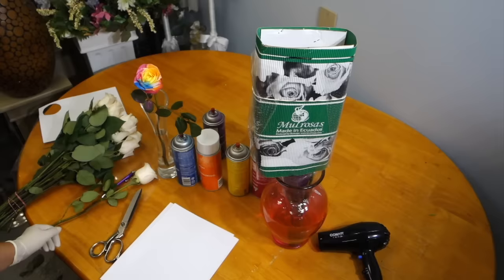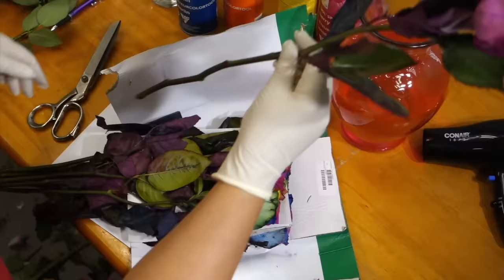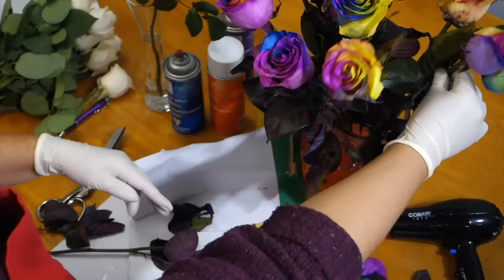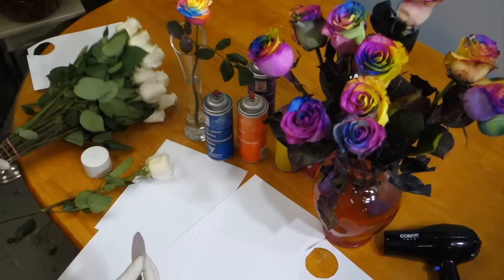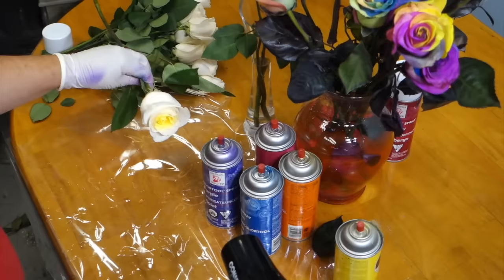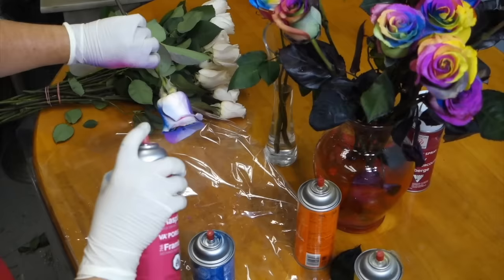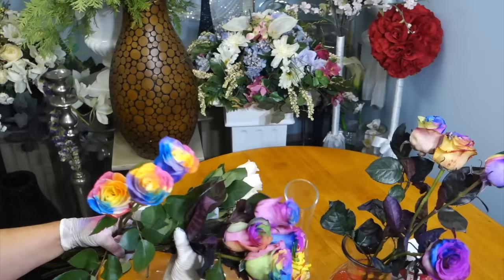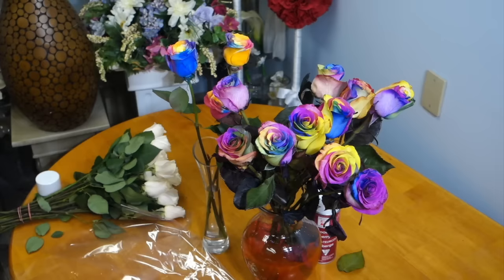Easy way to make rainbow roses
Learn how to make very popular and expensive multi-coloured roses fast. Step by step tutorial.
the Rose. Unusual, original, fast and simple. We do it ourselves. Rainbow roses, which are now sold in markets and in florist shops, are obtained by staining roses through the stem during the growth of roses or immediately after cutting with strong pigments of different colors. Sometimes only two or three pigments are used, which are absorbed through different parts of the stem. The rest of the shades are obtained by crossing the colors. White or creamy modern roses such as Vendela and Mondial are used for this treatment. Typically, the market price for such roses is two or even three times the market price for standard varieties roses. Roses dyed with these dyes have approximately the same vase lifespan as conventional greenhouse hybrid roses, but they color the water in a vase and are very expensive. So I devised a simple method of painting rainbow roses with simple floral spray paints or spray paints. These paints contain isopropanol and acetone and are therefore not toxic to humans, although it is recommended to wear a mask when applying these paints. Sprayers are also not poisonous to flowers. The lifespan of roses in a vase does not change and the smell from the spray evaporates very quickly.
In addition, other advantages of this staining method are that roses do not emit dyes into the water and also cost half the price of roses prepared in a greenhouse. In addition, they can be used to prepare, for example, a wedding bouquet where the contact of roses in the fabric surface and human skin cannot be avoided. This fact makes the use of industrially colored roses unacceptable due to their ability to paint all contacting surfaces. So using this method you will not only be able to save money, but also expand the possibilities of using colors.